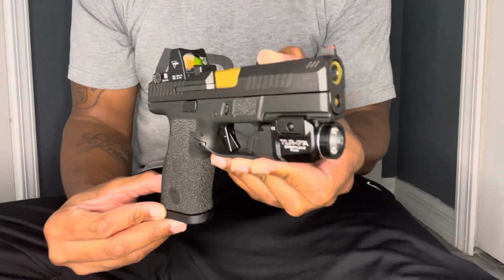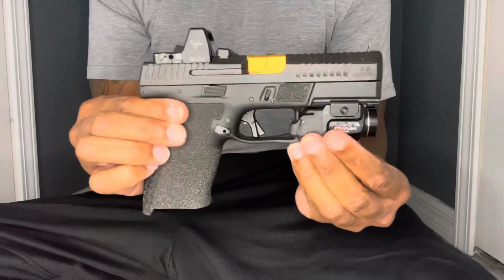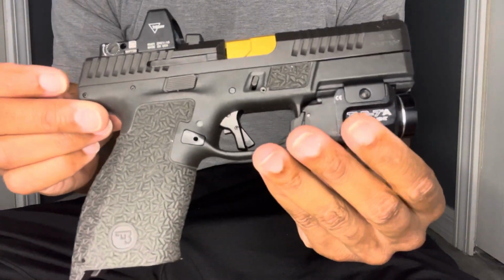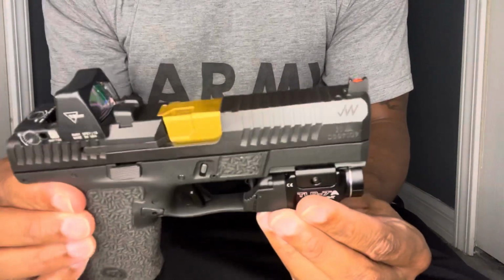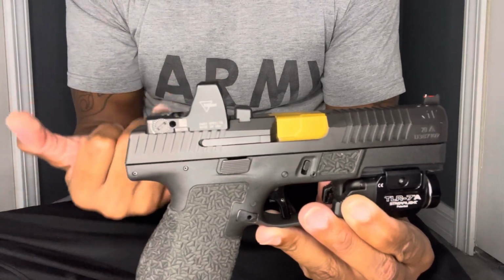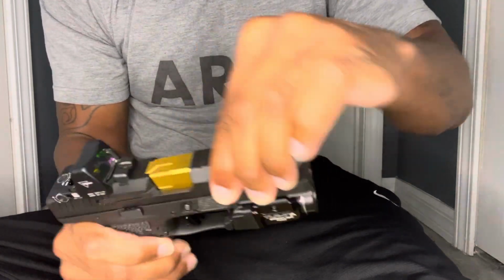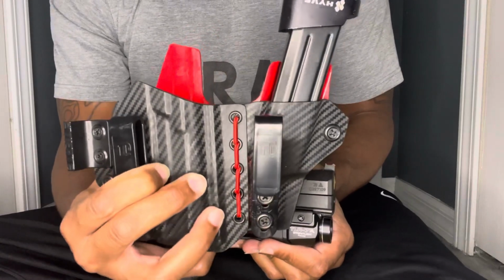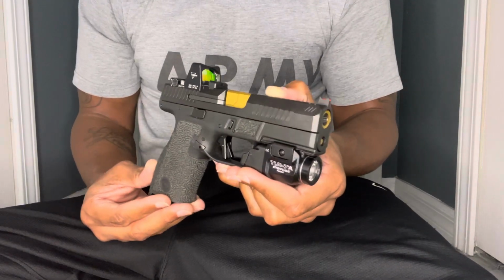My EDC - CZ P10C w/ some crazy mods!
My Appendix Inside The Waist Band (AIWB) Everyday Carry pistol.

Mods include:
*Stipple Job - @FYF.Industries (find on IG by same name or FYF.Industries.com) Sprinkle Pattern

*Basepads - Hyve Basepads

*Trigger - HBI Industries

*Barrel/Guide Rod/Spring - Primary Machine Match Grade  Crowned Barrel and guide rod (Titanium Nitride) & 15lbs Uncaptured Spring

*Optic Plate - None - Direct mount mill job by JagerWerks including slide cuts

*Optic - Trijicon RMR Type 2

*Holster - Tier 1 Concealed Axis Slim

Some of these parts or mods can be ordered from numerous sites.